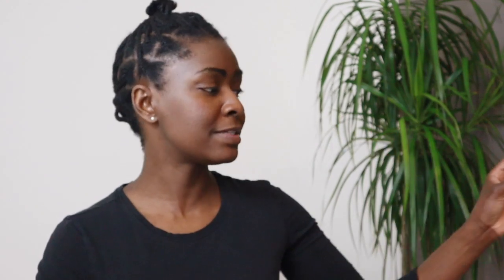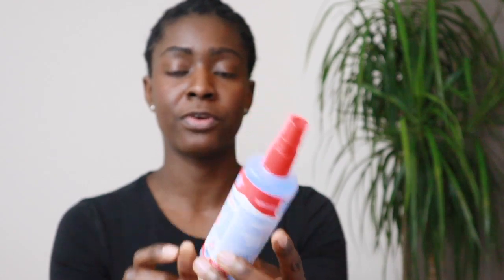DIY FACE MASK TUTORIAL & DISINFECTANT SPRAY - lempies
Here is my simple easy to make step by step  a DIY face mask no sewing machine and no sew required. This is a step by step tutorial or a how to video for a fabric face mask to use incase of emergency.   I also included a DIY disinfectant hand spray using ingredients already available at home.